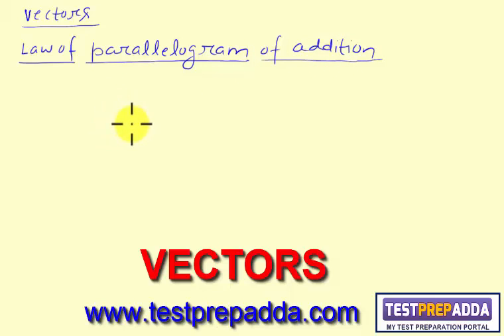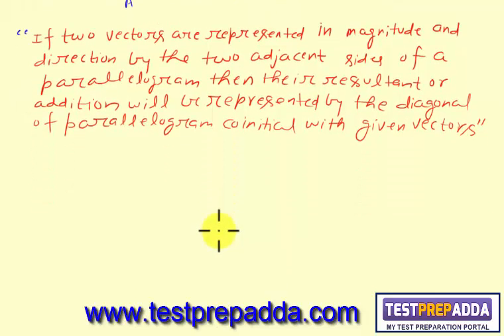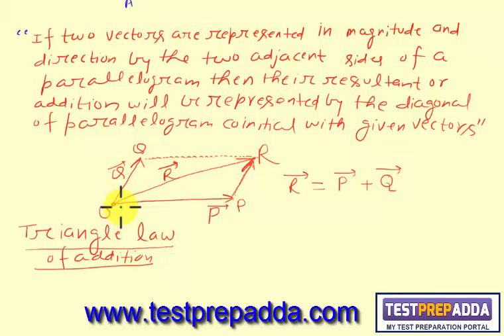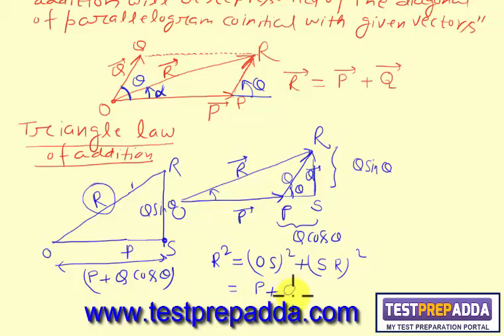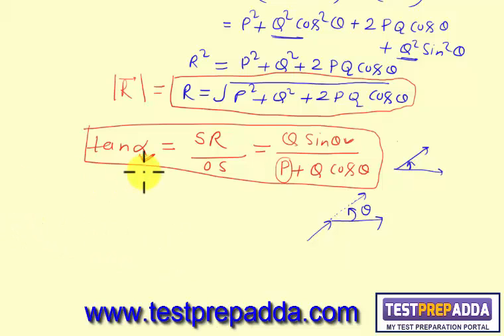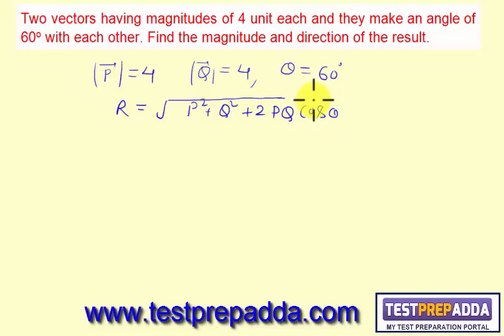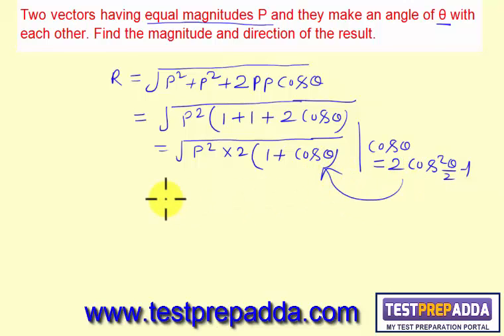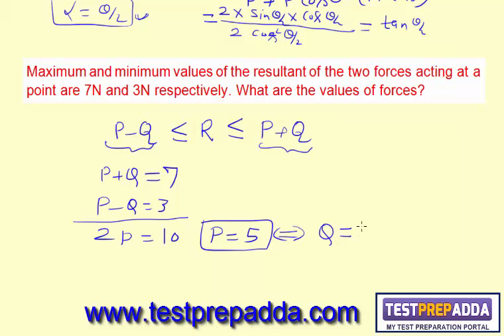PHYSICS VECTORS Lesson 3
Topics: Law of parallelogram of addition, triangle law of addition